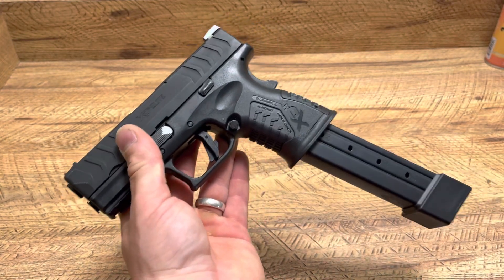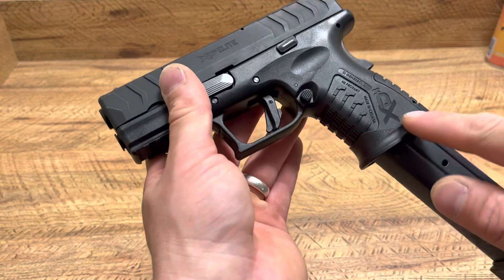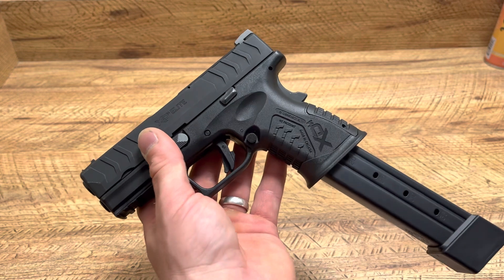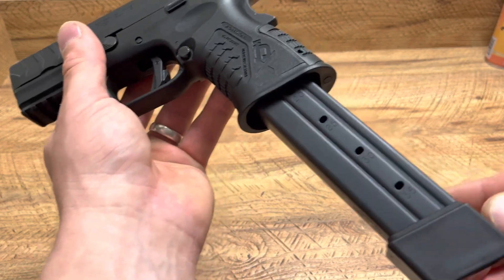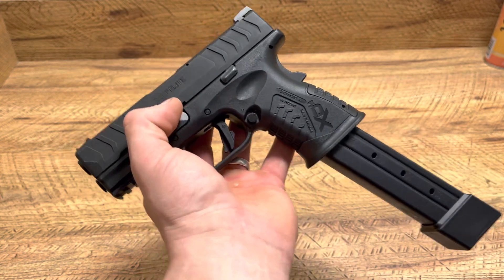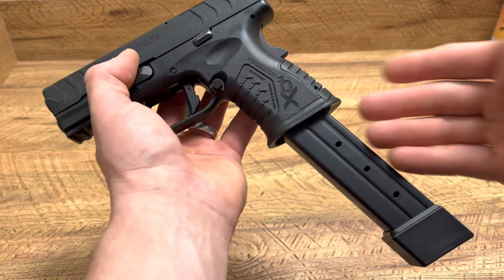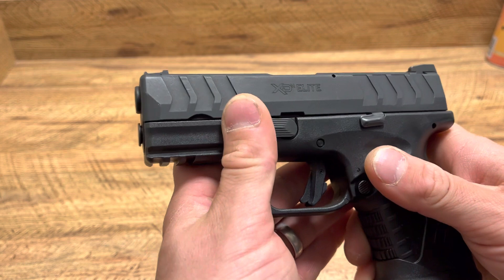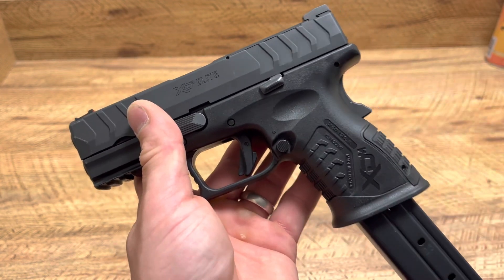Springfield Armory XDM Elite Compact 35 R**** Magazine